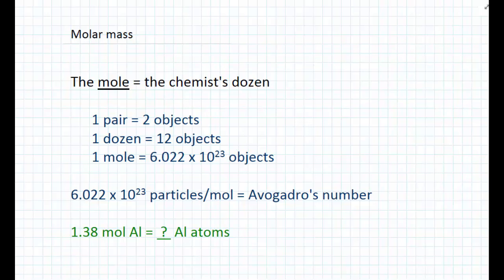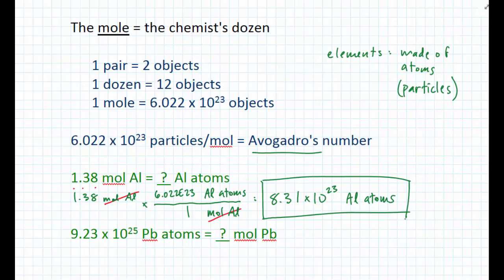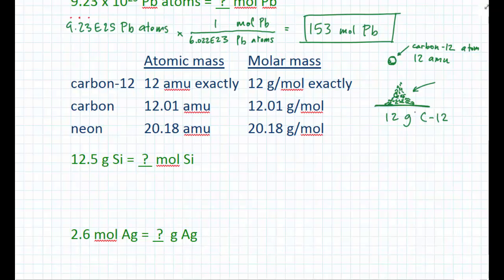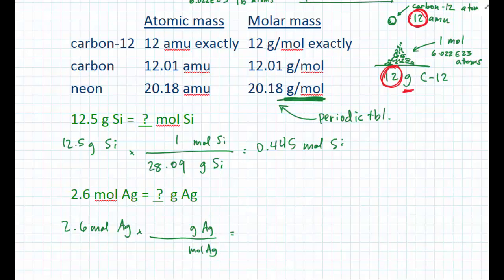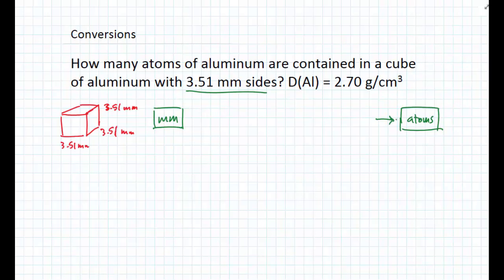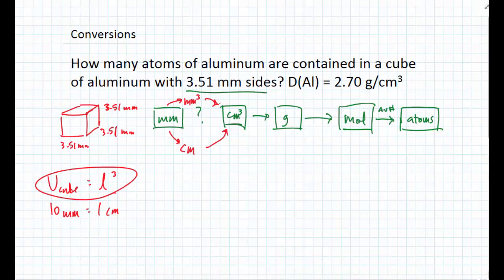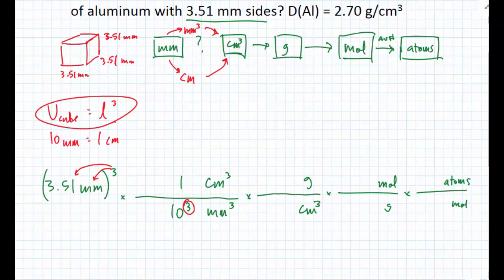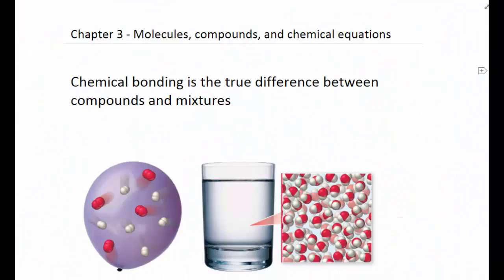1061 Ch 2c.1 - Mole calculations